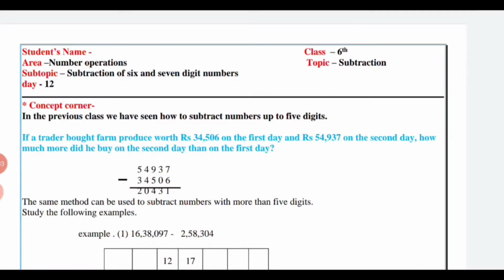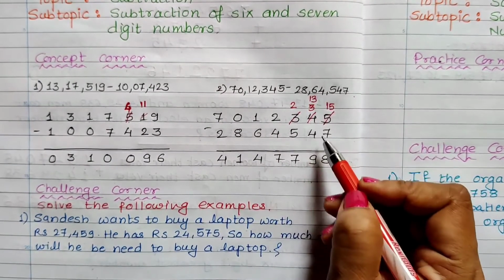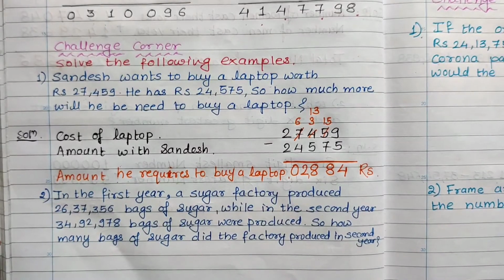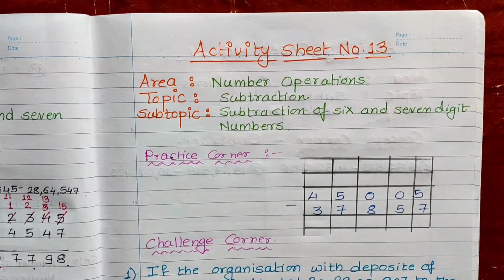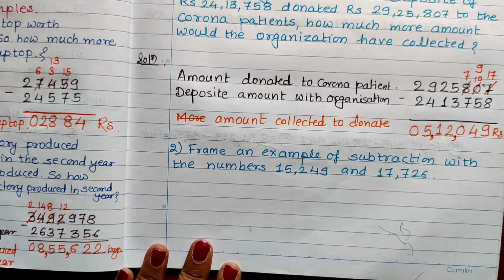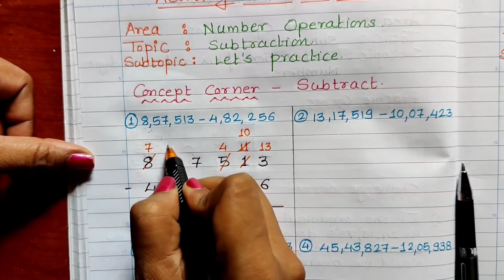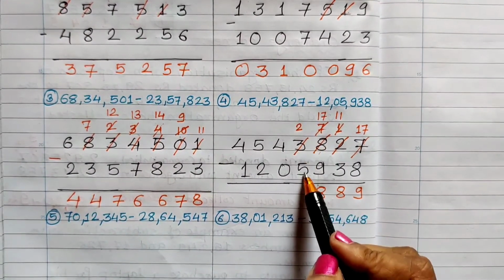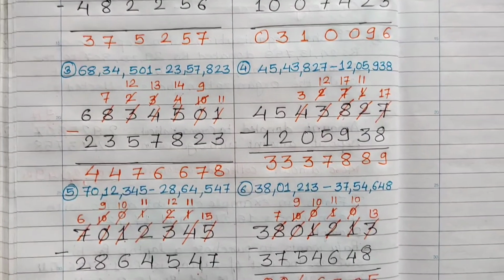Std-6th#Bridge Course#Day 12,Day 13 & Day 14# Maths#Maharashtra State Board#English and Semi-Eng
About this video 👇
Std-6th#
Sub-Maths#
Bridge Course#
Day 12, Day 13 & Day 14#